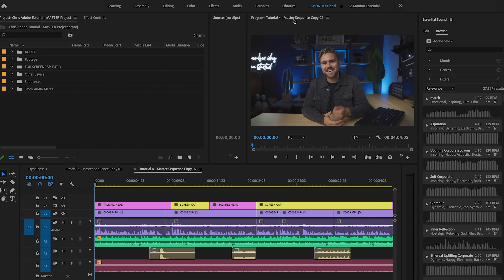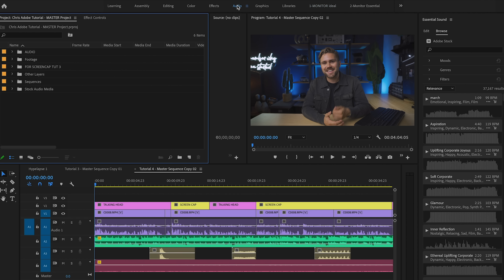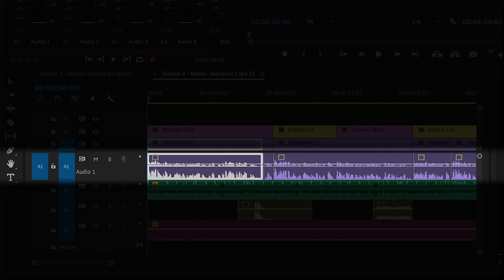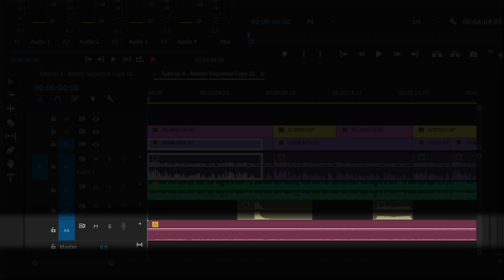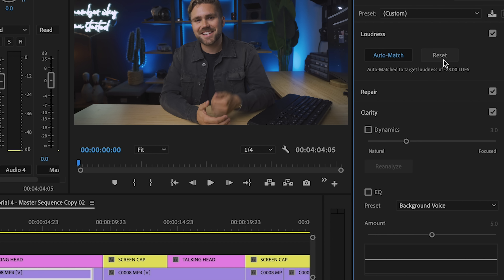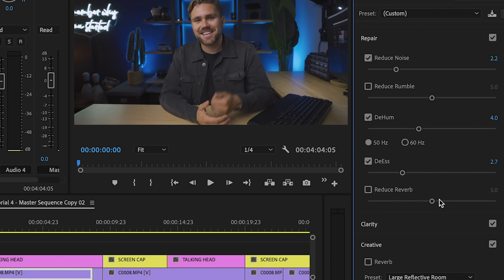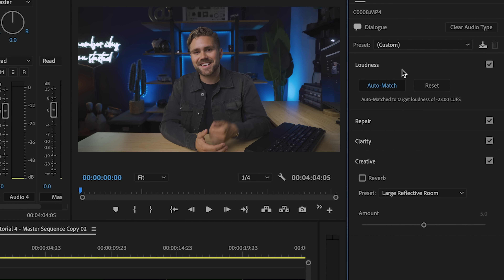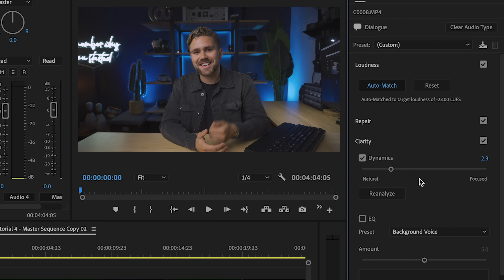How to Edit Video & Audio with the Essential Sound Panel | Premiere Pro Tutorial with Chris Hau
Take your audio & video editing to new heights with this Premiere Pro tutorial! Join YouTube Creator & Filmmaker Chris Hau for a music video editing series in Essential Workflows for Premiere Pro. In this tutorial, Chris takes you through his favorite Premiere Pro effects, including how to use the Essential Sound Panel and fade out audio in Premiere! Let's go!